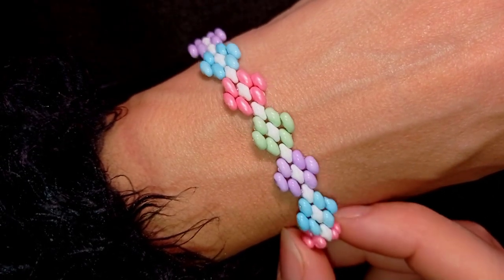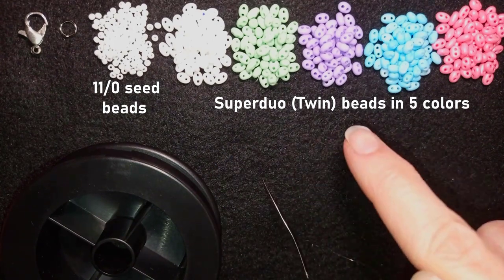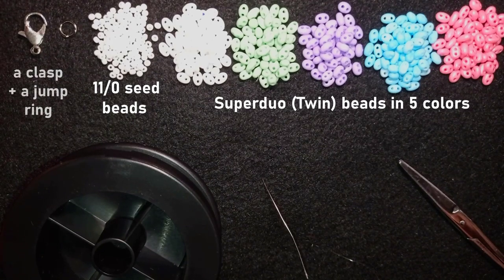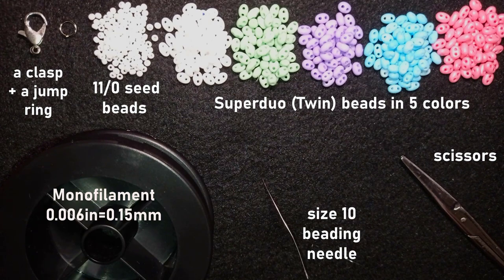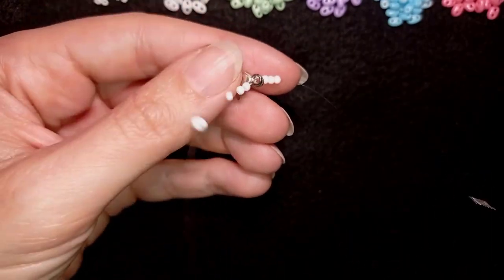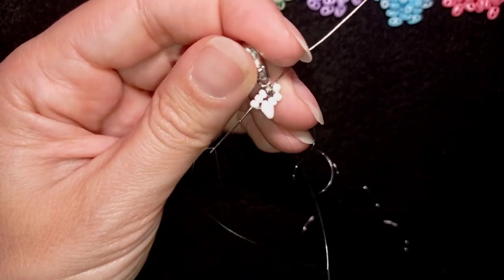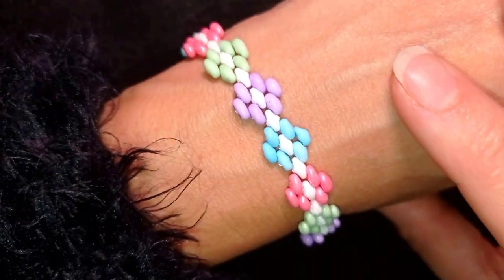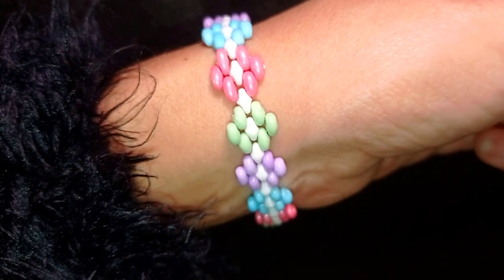How to Make Superduo Bracelet in 2023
Easy step-by-step instructions for Easy Superduo Bracelet. How to make superduo bracelet in 2023?

List of materials:
1) Superduo or twin beads in 5 colours - white, green, purple, blue and pink
2)11/0 seed beads in golden and chameleon colour (or of your choice)
3) a clasp and a jump ring
4) thread of your choice -  I use Monofilament 0.006in=0.15mm
5) size 10 beading needle
6) scissors
7) flat nose pliers (not obligatory)

VIDEO CHAPTERS
» Intro 0:00
» List of material 0:29
» Step-by-step instructions 1:57
» Final words 16:12